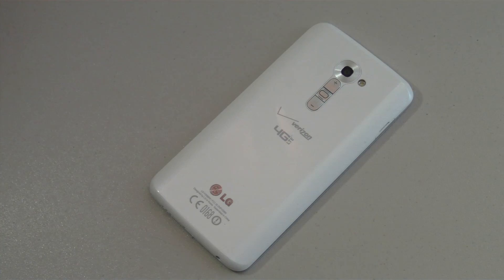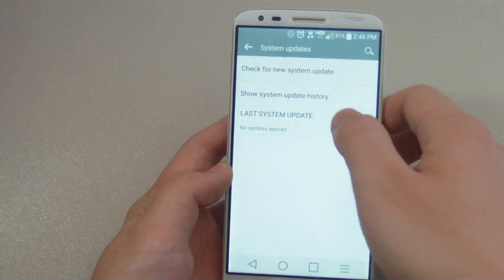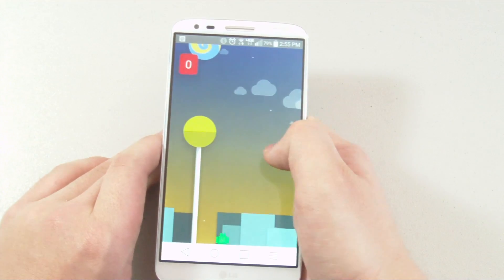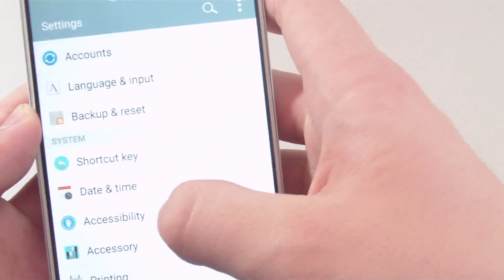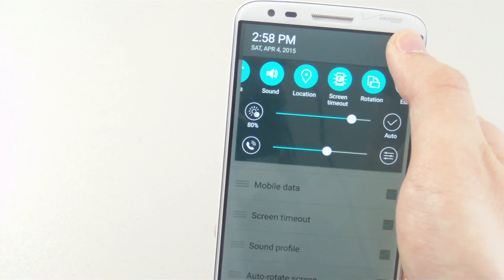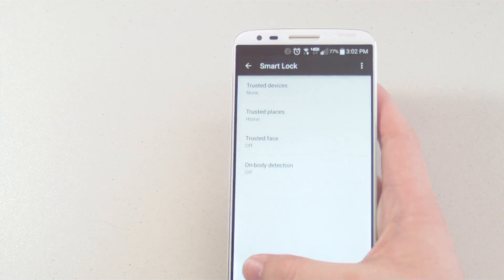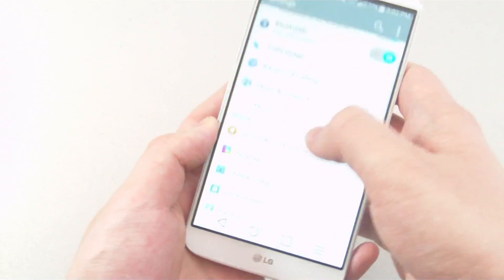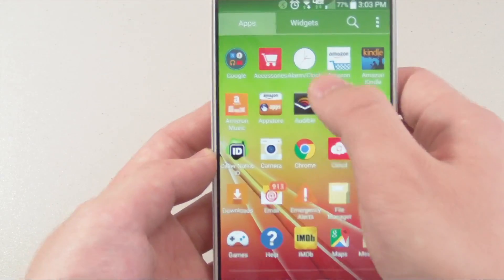LG G2 Android 5.0.2 Lollipop Update Review (Verizon)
Detailed review and walkthrough on the official Android 5.0.2 Lollipop update I just received for my Verizon LG G2 via over-the-air. In the Lollipop update, I will show you the new features and the improvements made to enrich the overall user experience. It makes the phone run better. You can expect to see design changes, and updates to built-in LG applications for simplified navigation. Android 5.0 Lollipop is a great update and I highly encourage you to install it!